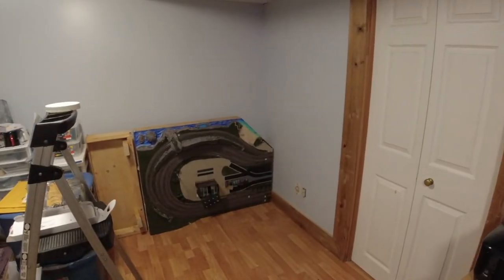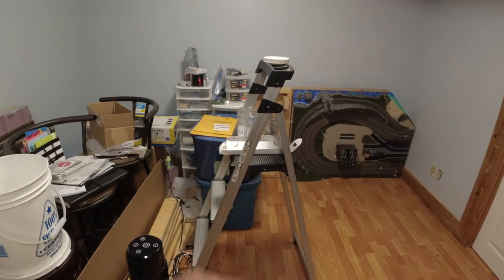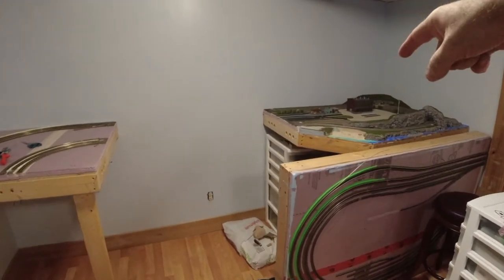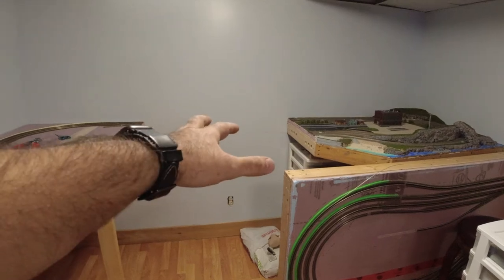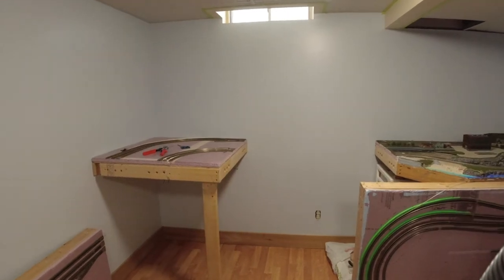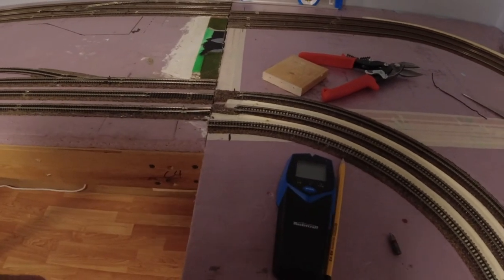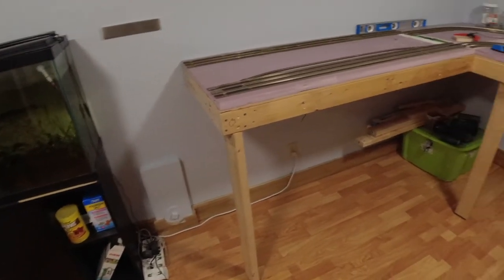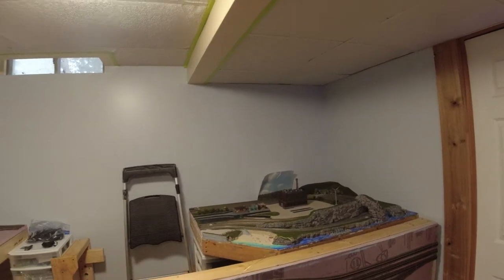Arcadia Is Coming Back Re Installing Our N Scale Model Train Layout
Hey everyone, It's been a minute since the last video. Things have changed again and it's in the best possible.

ATTENTION:
This video is intended for entertainment viewing and is for audiences 13 years of age and up. The models depicted in this video are not toys but in fact highly detailed scaled-down miniature replicas of the real thing.  Thank you for selecting to watch this video and I hope that you find it entertaining.